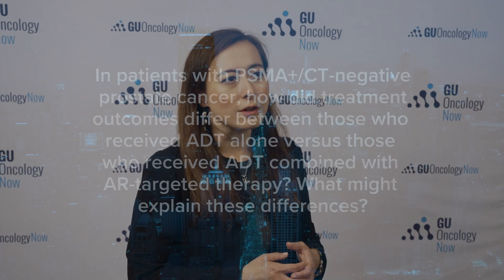Prostate Cancer Outcomes After Ga68-PSMA-PET Imaging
Tian Zhang, MD, of UT Southwestern Medical Center, expands on treatment outcomes for patients with prostate cancer after imaging with Ga68-PSMA-PET.

She details differences in PSA PFS and time to castration resistance between patients with PSMA+/CT-negative and PSMA+/CT-positive prostate cancer on Ga68-PSMA-PET/CT imaging.